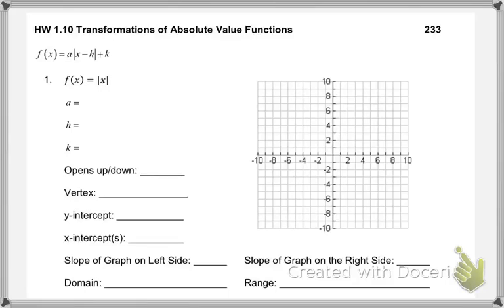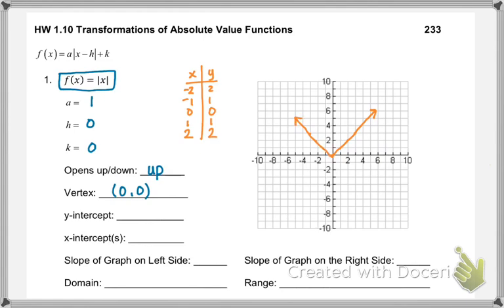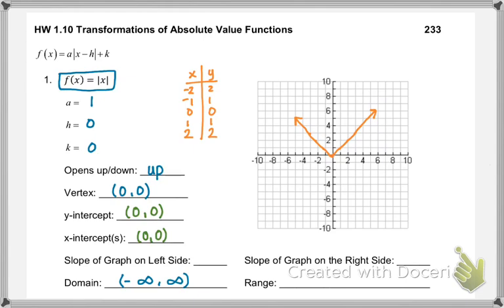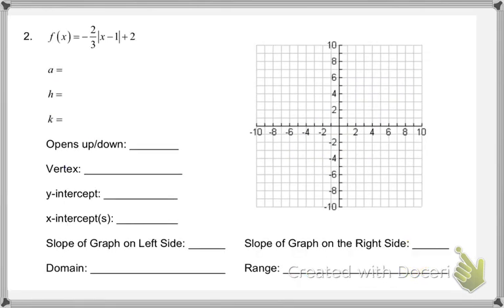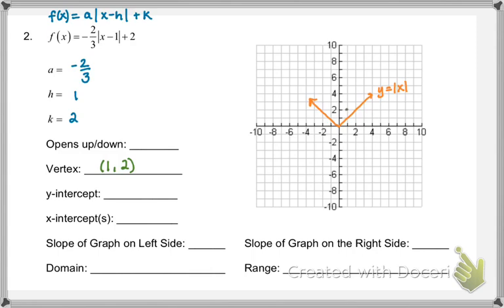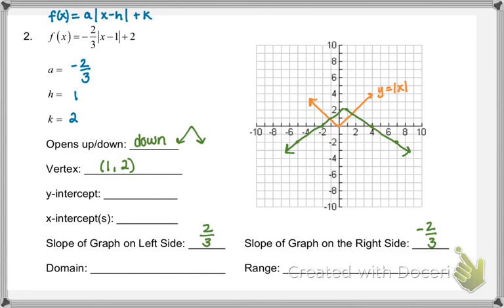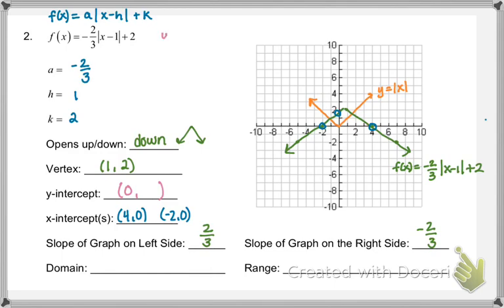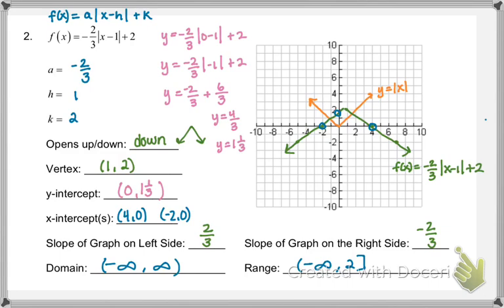233_ absolute value function transformation